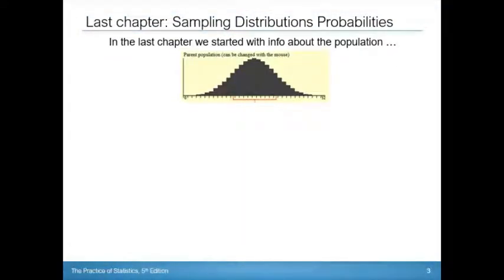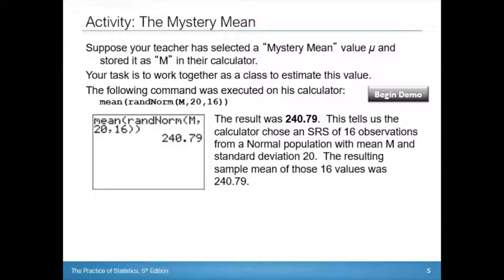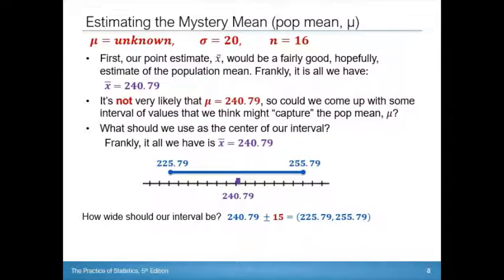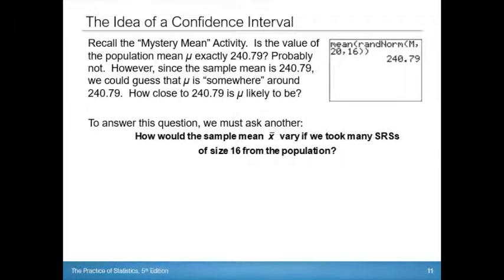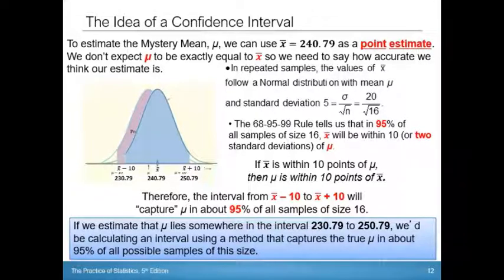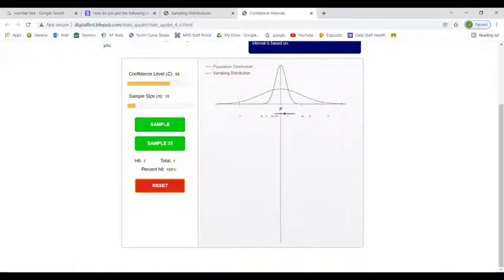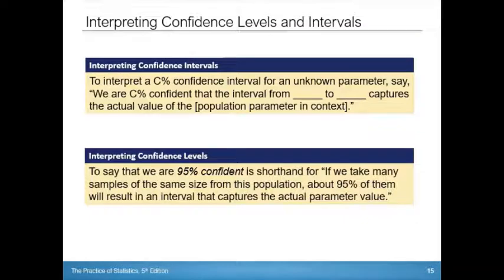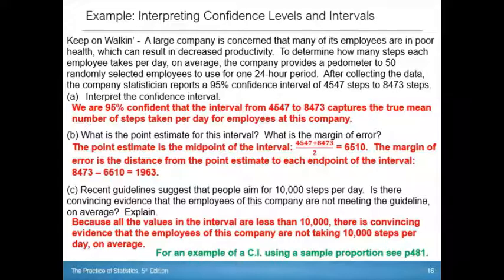Notes 8.1.1 Confidence Intervals: The Basics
AP Statistics, The Practice of Statistics Ed. 5, Confidence Intervals, point estimator, Margin of Error, Interpreting the C.I., Interpreting the Confidence LEVEL